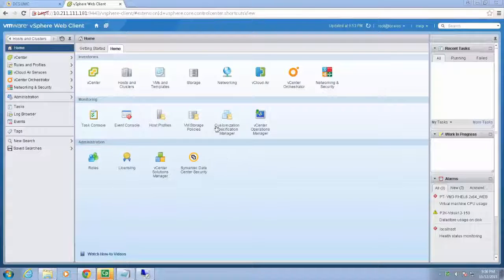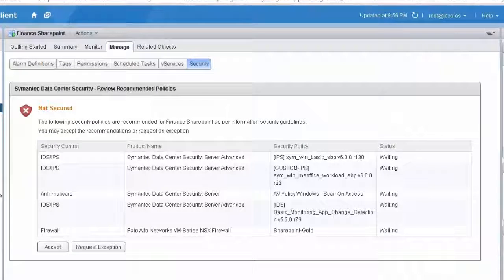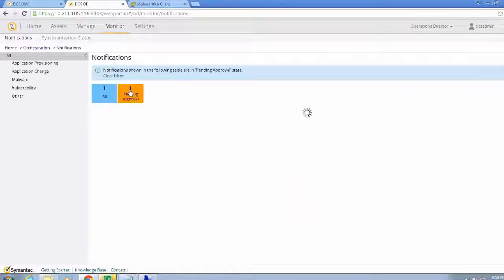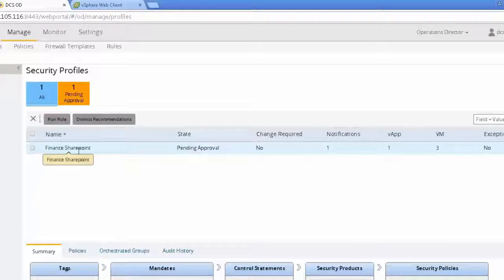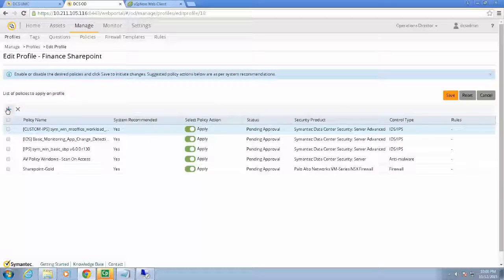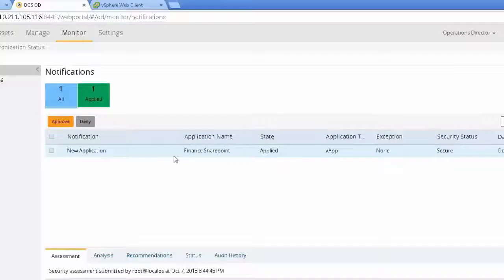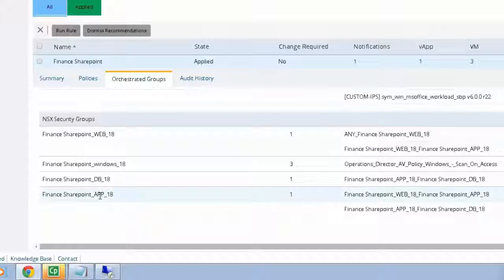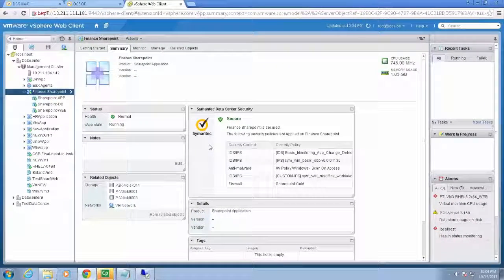Zero day security provisioning of virtual appliance